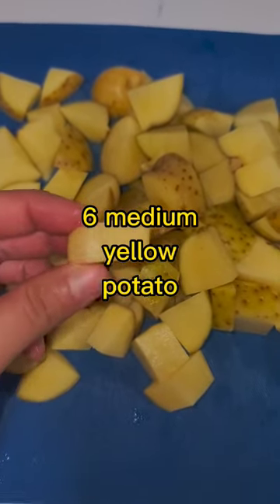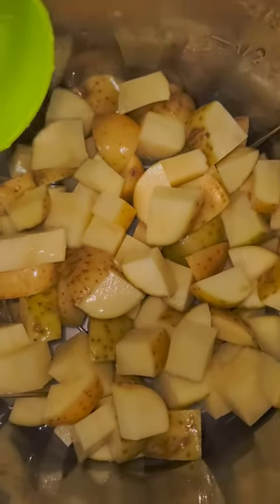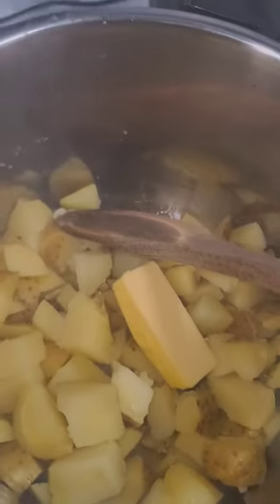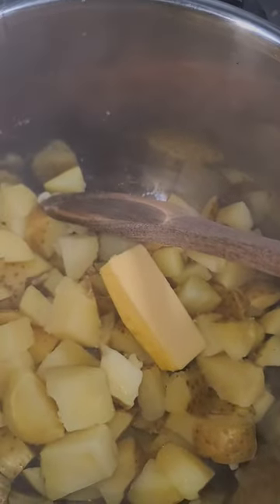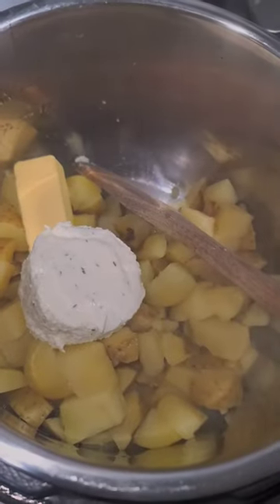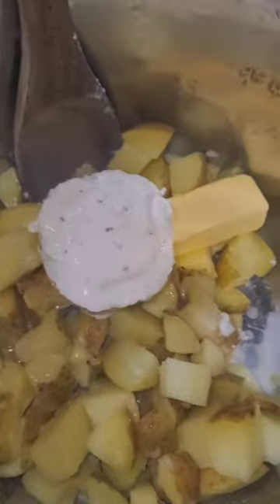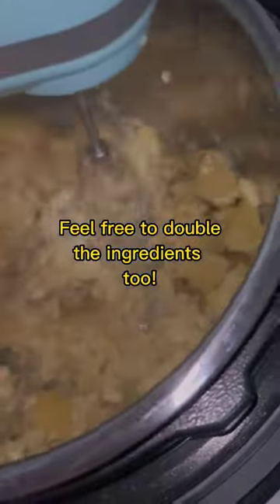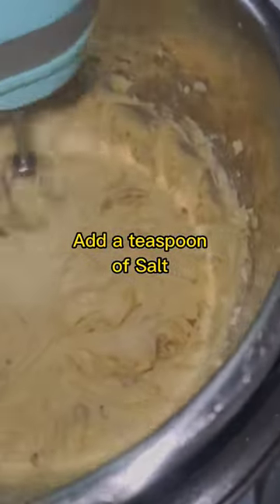*EASY* Instant Pot Mash Potato